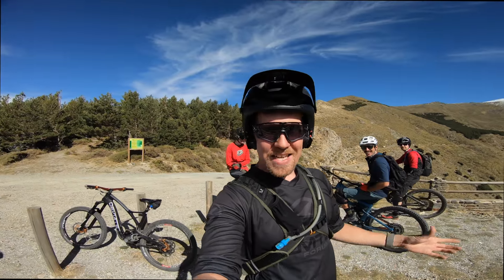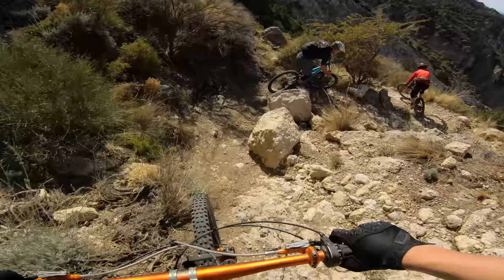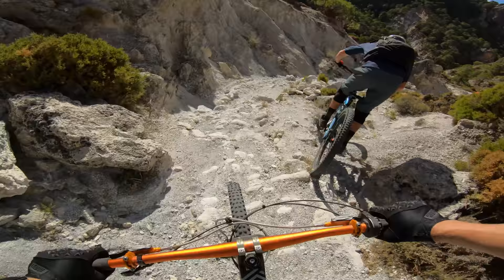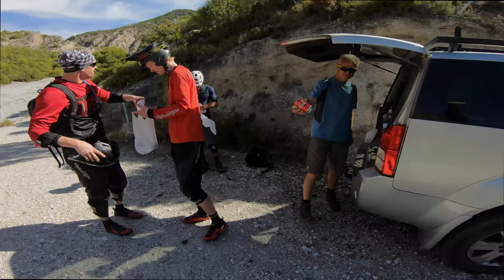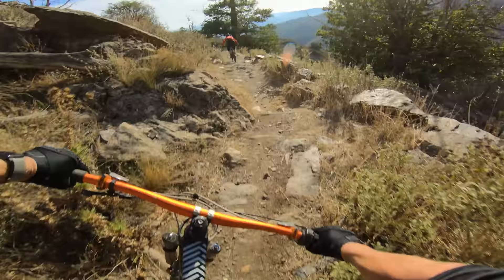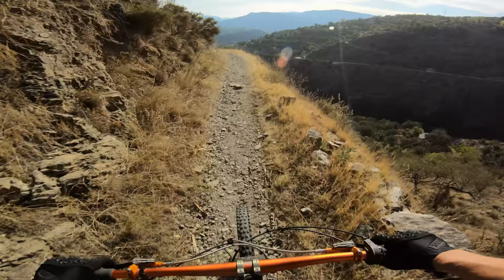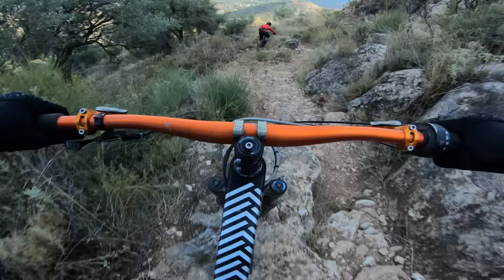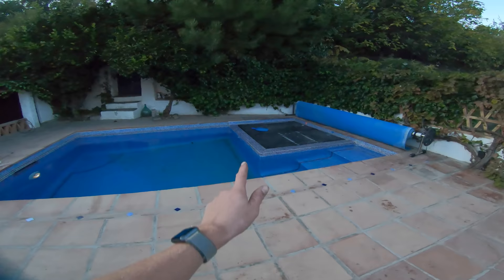So That's What A Crash Feels Like - I Had An Mtb Fail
Excluding the crash, this was an awesome day!  Mark and Jackie at Ciclo Montaña really have a great thing going in the Sierra Nevada mountains. The trails that they have at their disposal are unreal. The end of the first trail in this video is like nothing I have ridden before, absolutely incredible!

The crash I had was just a little one all things considered and it didn't slow me down any, but it was a reminder that things can and do go wrong at times.

Bike

POV camera gear

Fox Proframe helmet
Main POV camera - GoPro Hero 7
Removu wind jacket for GoPro
Gimble - GoPro Karma Grip
360 cam - Insta 360 One X

POV audio setup

Audio camera - GoPro hero 4 black
Waterproof microphone for Hero 4 - Sennheiser elements 2 microphone

Vlog camera gear

Camera - Sony A6500
Shooting lens - Sony 18-105mm lens
Vlog lens - Sony 16-50mm kit lens
High-end microphone - Rode video pro
Compact microphone - Rode video micro

Drone

DJI Mavic 2 Pro